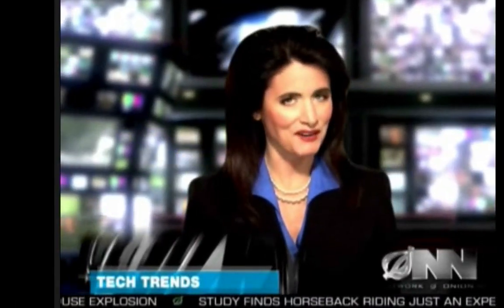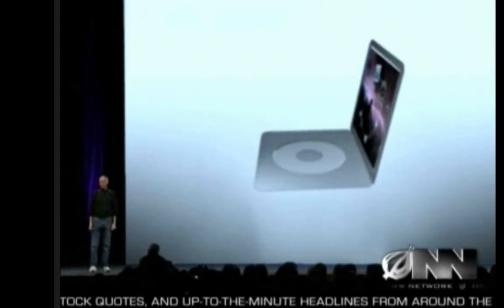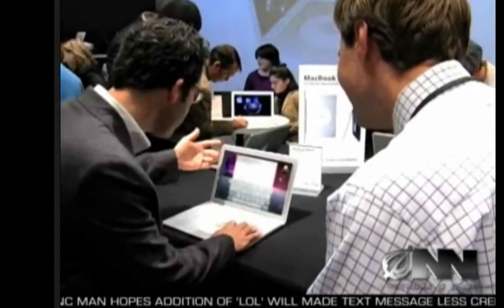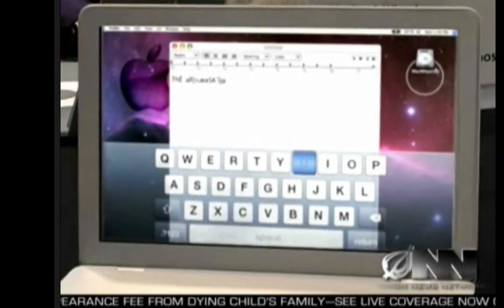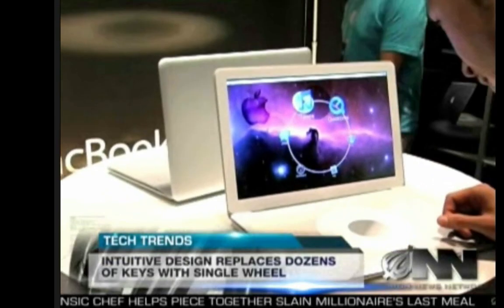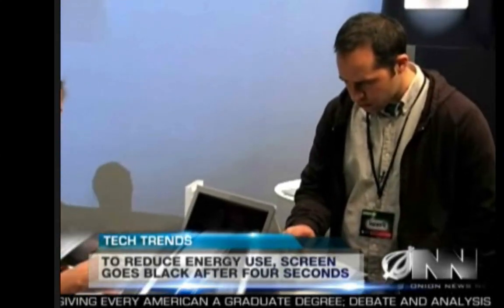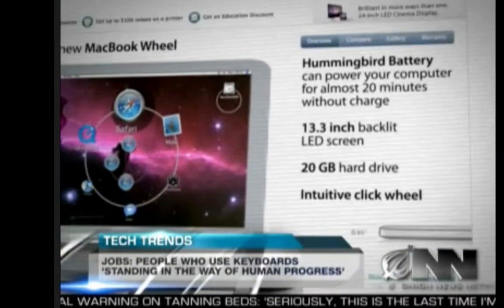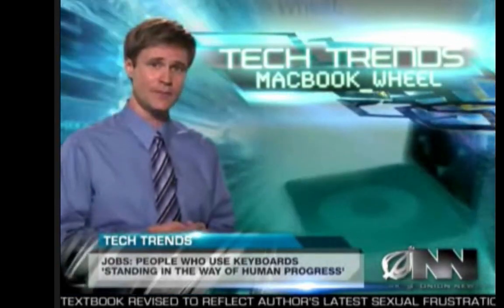HD: Apple Introduces Revolutionary New Laptop With No Keyboard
Onion